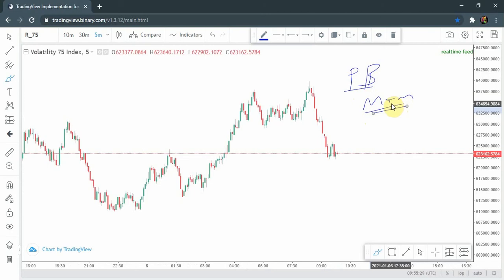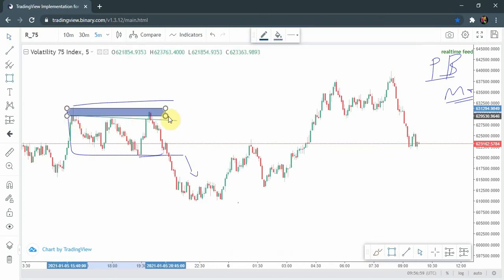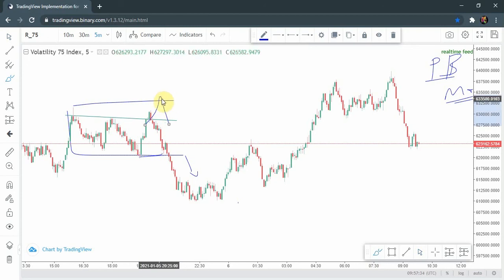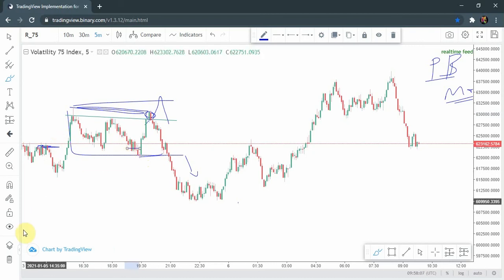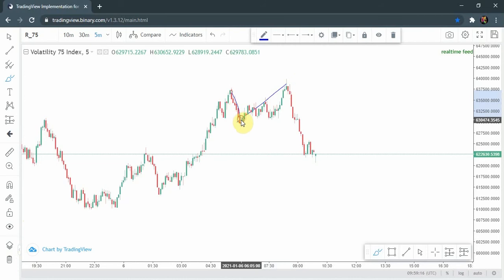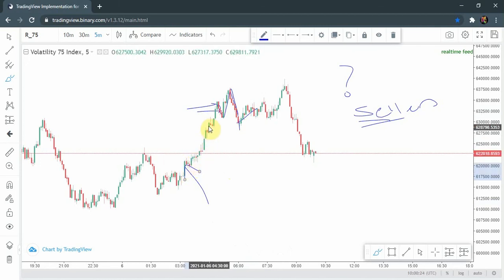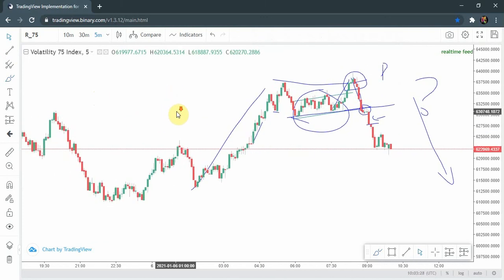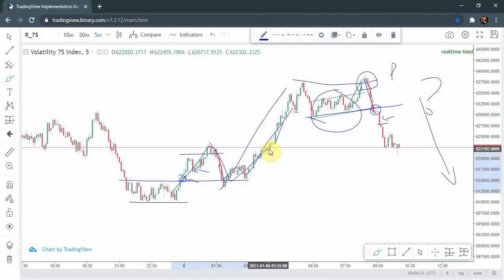Accurate entries Volatility 75 index